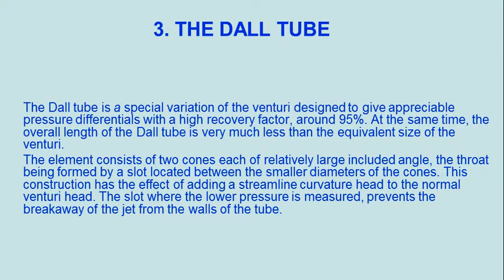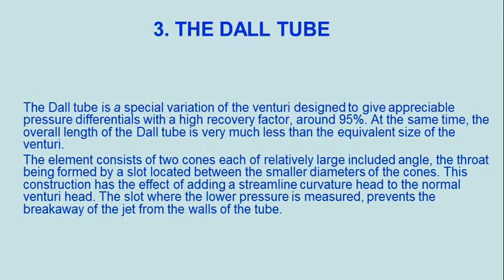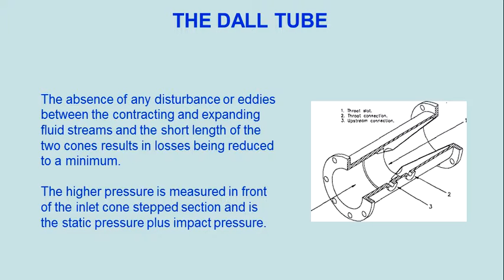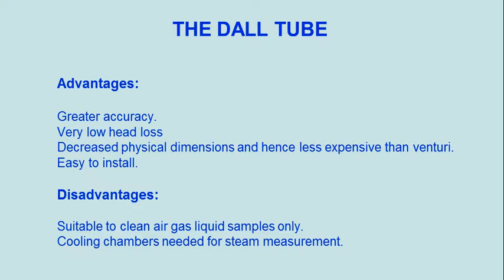The DALL TUBE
Watch DALL TUBE